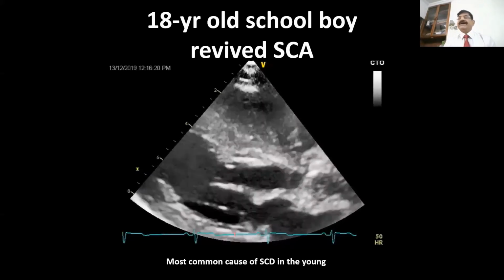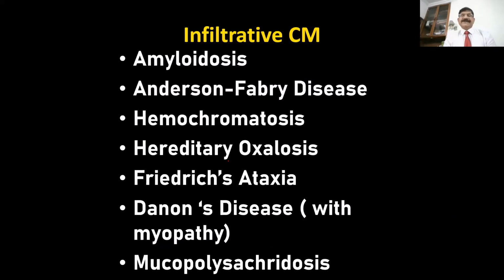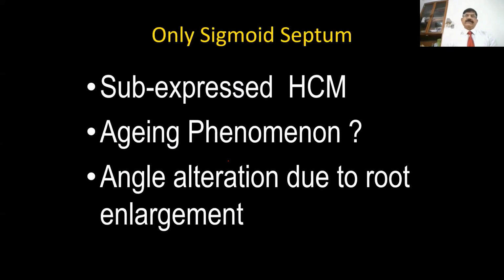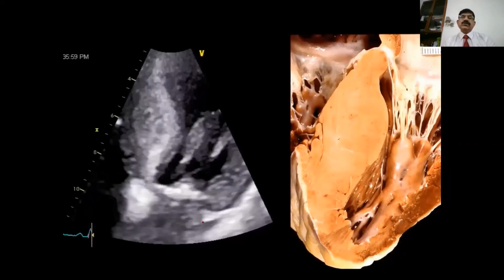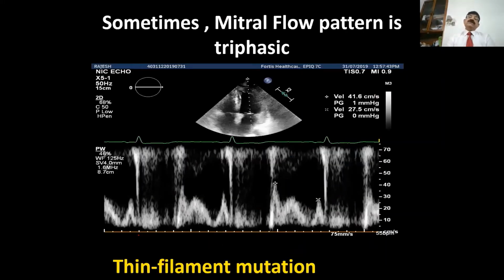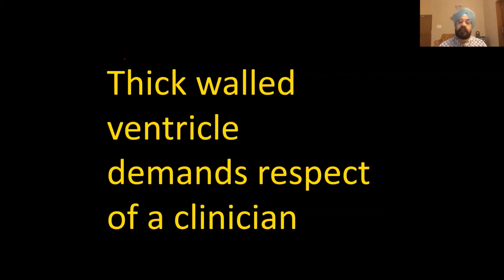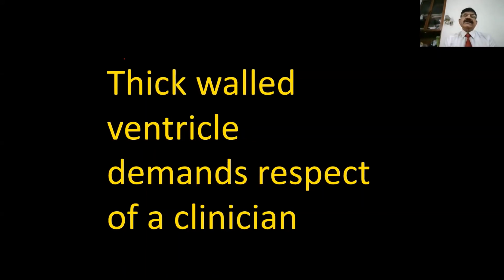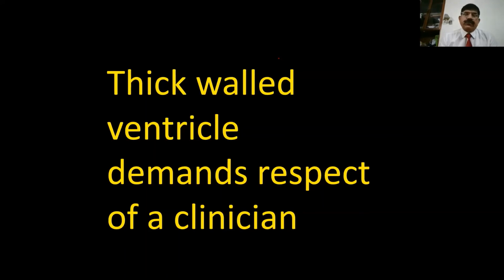Philips Echo Webinar Series Differential Diagnosis by Dr J C Mohan, New Delhi